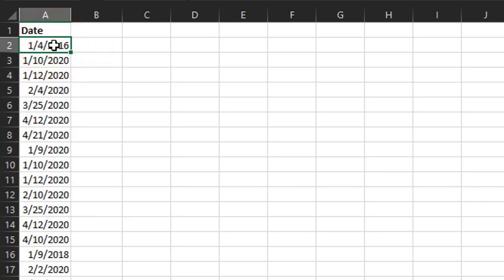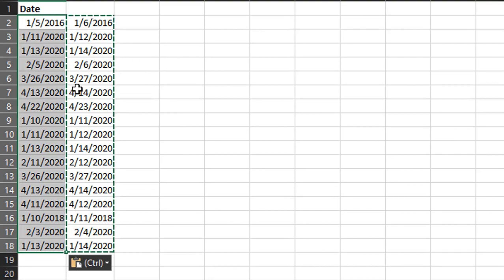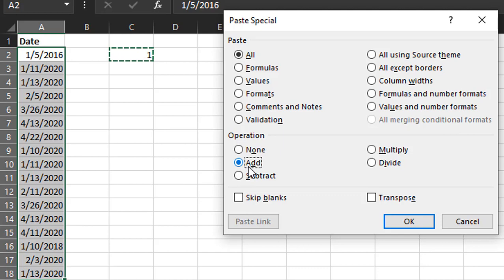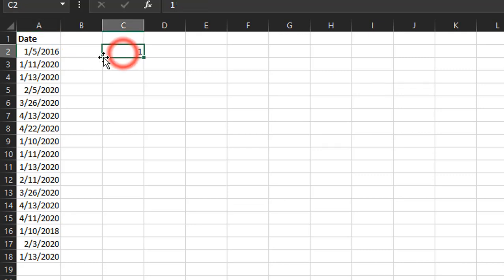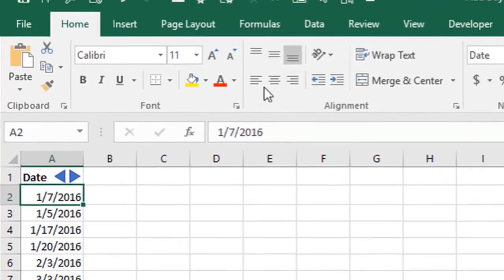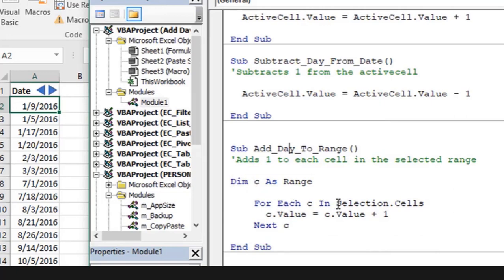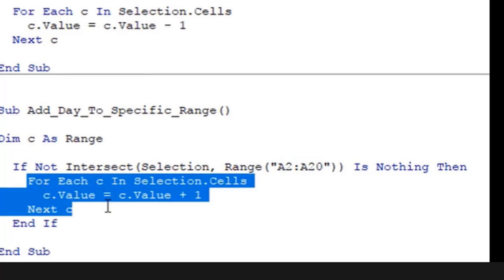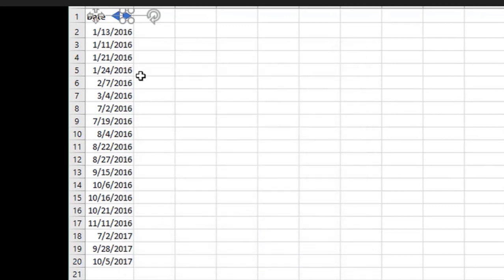🆂🅾🅻🆅🅴🅳 ✔ How to Add Days to Dates in Excel in 3 different ways | simple Excel tricks | Get Smart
In this video, we look at 3 different ways to add or subtract days to dates in Excel using formulas, copy & paste, and VBA macros.

Here is a quick overview of the three techniques explained in the video:
1. Use a FORMULA to add any number of days to a date.  Dates are stored as numbers in Excel and formatted as a date.  The date value (number) is the number of days that have elapsed since January 1, 1900.  So we can add or subtract whole numbers to date.

2. We can also use PASTE SPECIAL to add or subtract days.  This technique allows us to modify the existing cells that contain data values.  If the existing cells contain a formula, then the formula will be modified.

3. I also share some VBA MACROS that can be used to add or subtract days to dates.  This is the most flexible technique that makes it easy for other users of our workbooks to quickly modify dates.  We can create buttons and assign them to macros to add or subtract days from the dates in the selected cell(s).

There are a lot of ways to go about this.